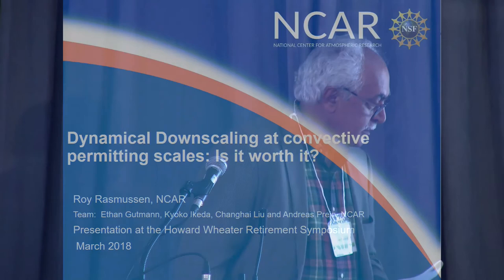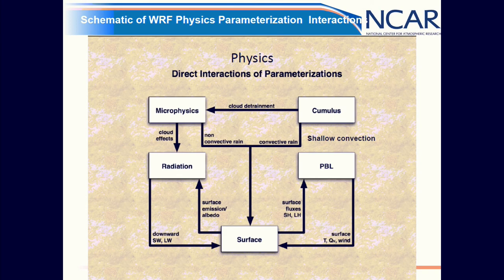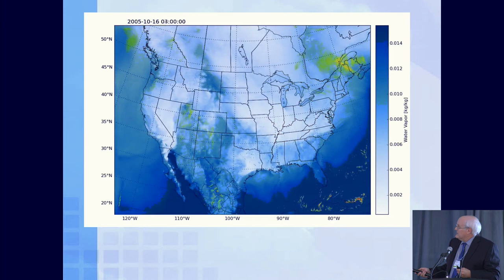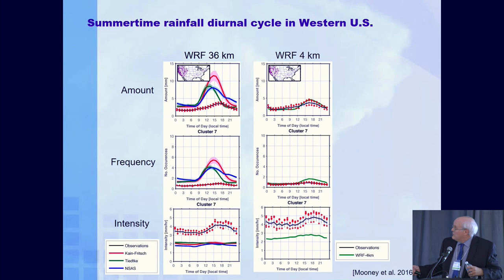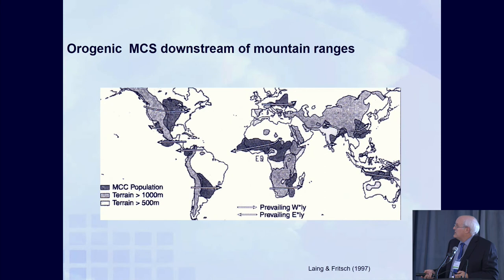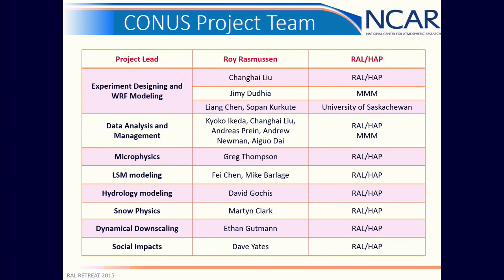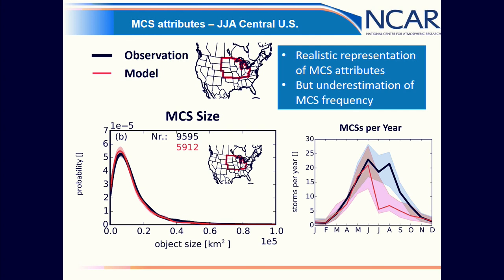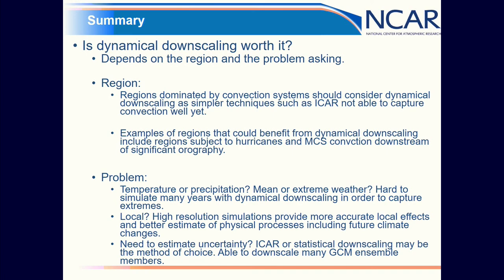Theme 4 1 Roy Rasmussen